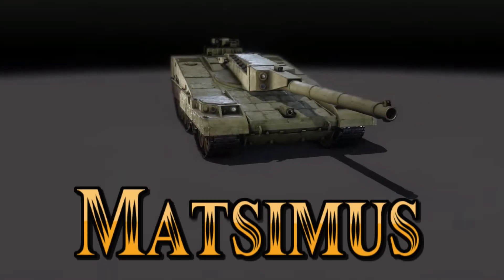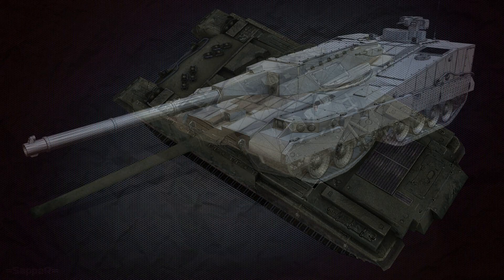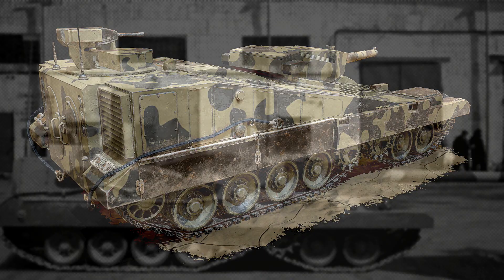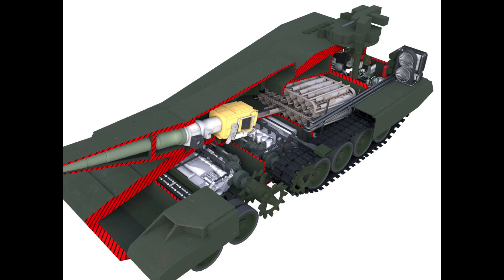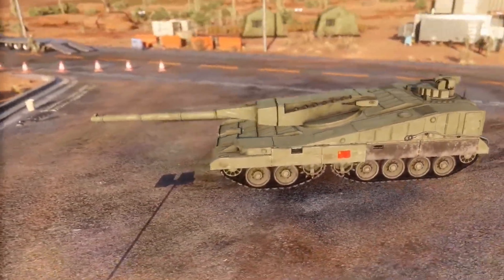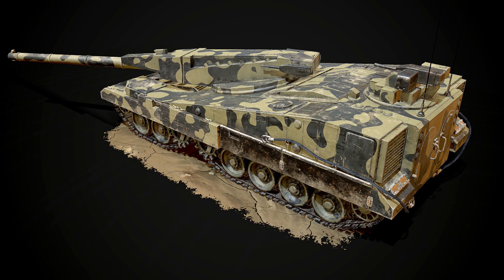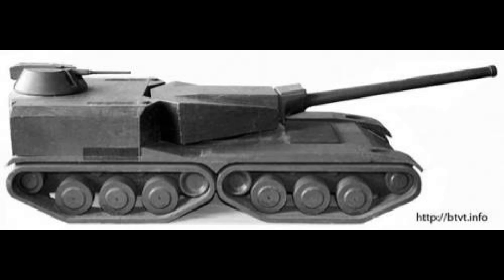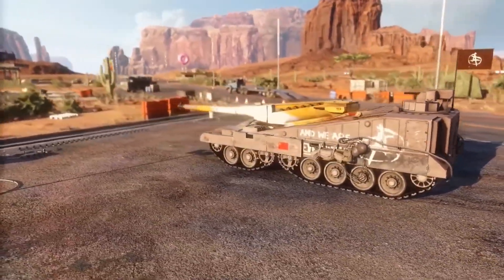Object 490 - 152mm RUSSIAN SUPER TANK!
Object 490 (Russian: Объект 490А Бунтарь) was a Soviet experimental main battle tank developed between 1981 and 1982. Only two prototypes were ever produced, neither of which were capable of firing due to time constraints. Neither of the vehicles were completed before their production was ceased.

The Object 490A was created as an alternative variant for the Object 490. The 490A Buntar was suggested in order to provide the vehicle with one more crew member as well as an externally mounted gun. The biggest change from the Object 490 to the 490A was the completely redesigned turret as well as minor changes to the chassis. The project was cancelled at the end of 1984 due to the newer Object 477 Molot program beginning. The tank is considered to be a vehicle ahead of its time, as it utilized multiple new technologies in order to stay ahead of the competition.

The vehicle sported a fire-control system (designated as "Argus"). Argus was the main computer to which the radar, thermal imager and cameras were linked to. The gun was mounted externally. The creators of the vehicle, Bazhenov and Shomin, debated over what caliber of gun should replace the previously planned 125mm 2A66M smoothbore. A 130 mm was suggested, but a 152 mm 2A73 gun would instead be the gun implemented on future models.